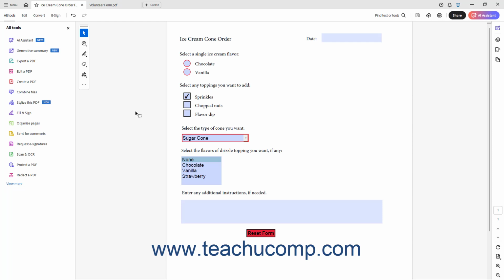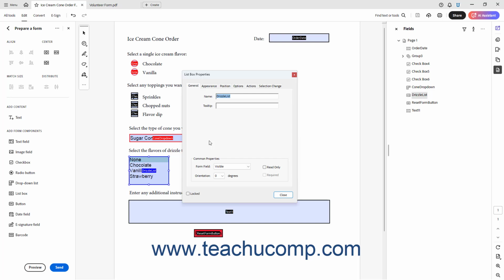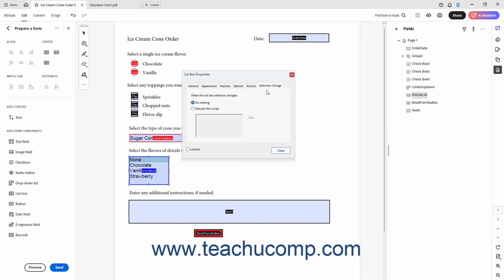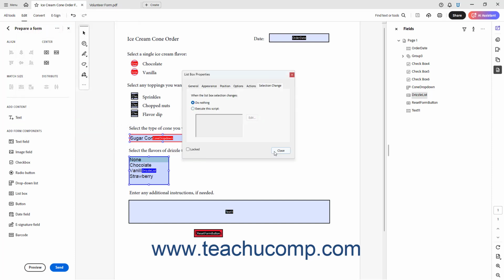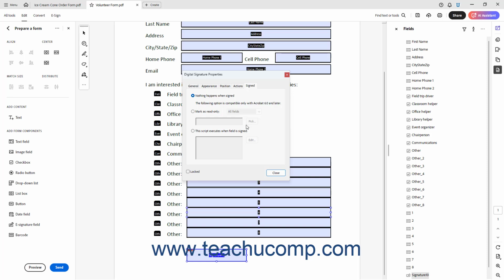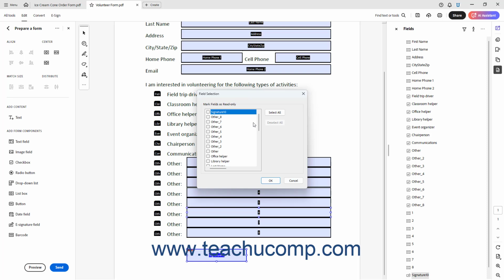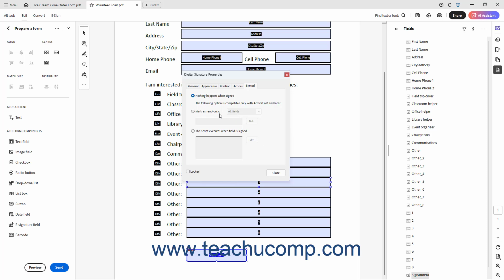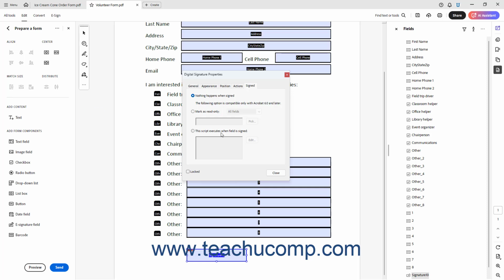Acrobat Tutorial: Selection Change and Signed Properties of Form Fields - Adobe Acrobat Training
This video shows you how to set the Selection change and Signed properties of form fields within a PDF form in Adobe Acrobat. This video is from our complete Adobe Acrobat training, _Mastering Acrobat Made Easy_ ™. *To get the full Acrobat training, please visit:*